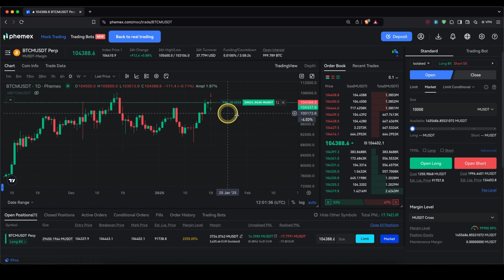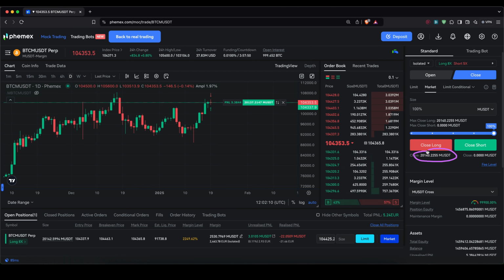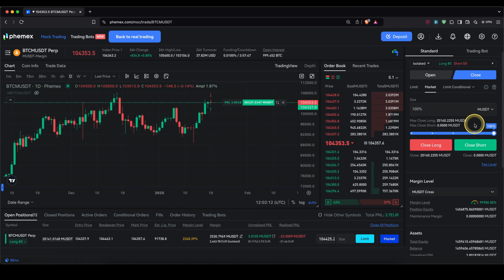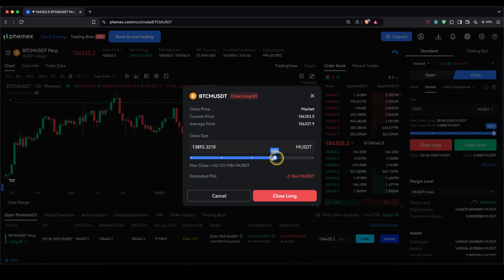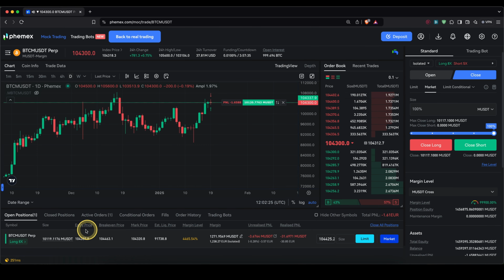How do decrease a Position on Phemex ✅ Reduce Trade Size Phemex Tutorial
Decrease Size of existing Trade ✅ Reduce Margin of opened Position

⏱️Timestamps⏱️
00:00 Create account (up to $4800 Bonus)
00:17 Demo Trading
00:38 Decrease Trade Size
01:36 Get up to $4800 Bonus now!